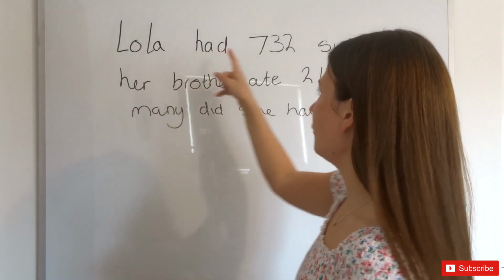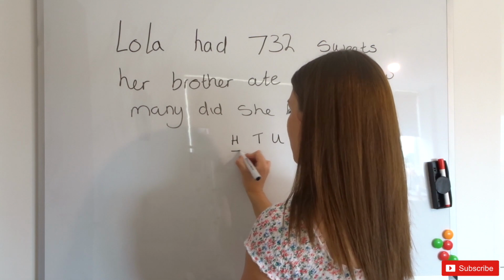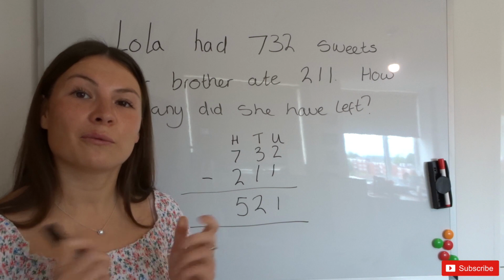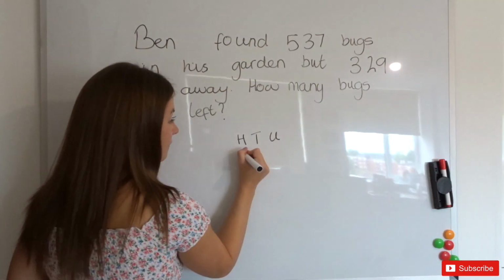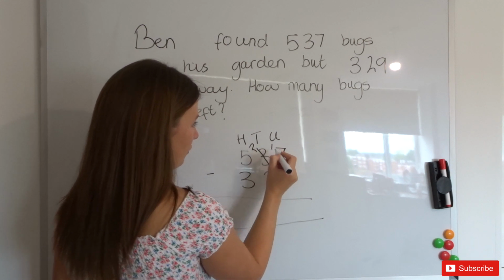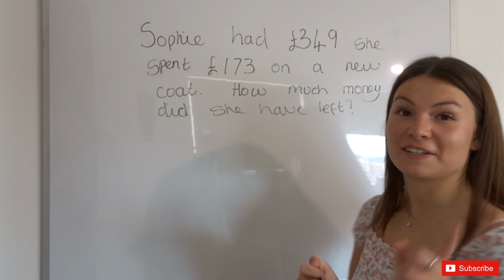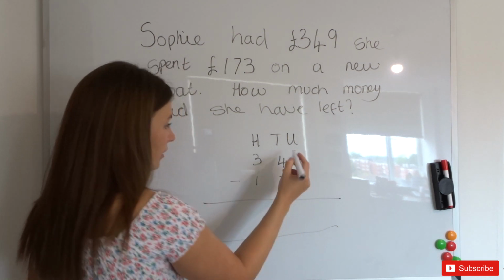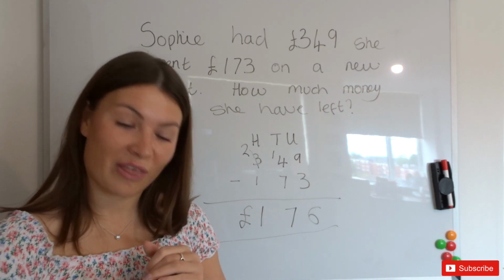MATHS LESSON FOR CHILDREN - HOMESCHOOLING - WORD PROBLEMS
Hello everyone,
If you are new here I am currently a qualified primary school teacher teaching in Year 3 however due to schools currently being shut to most children I thought it would be a good idea to try and teach through YouTube videos. I will be uploading a Maths lesson every Monday and an English lesson every Wednesday at 10am.

Miss R :)